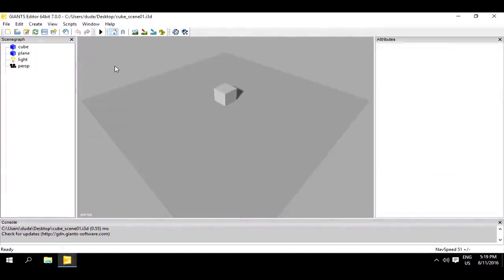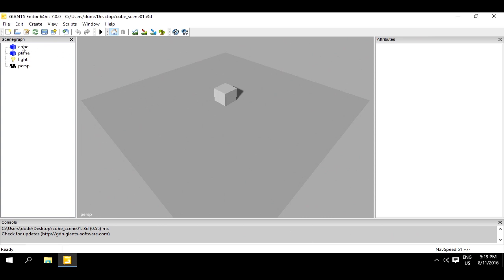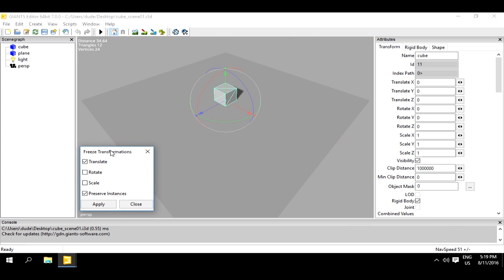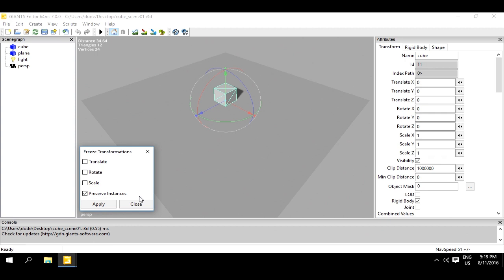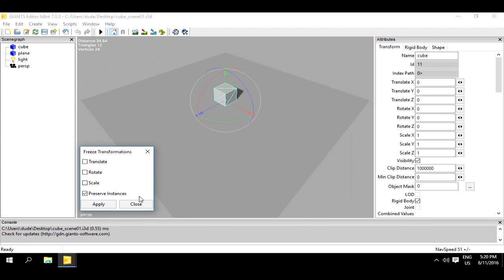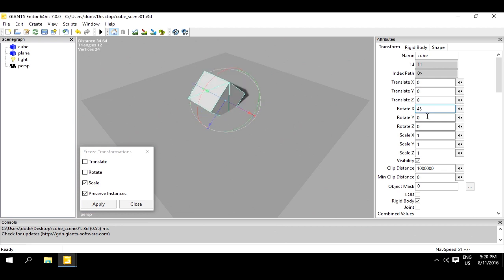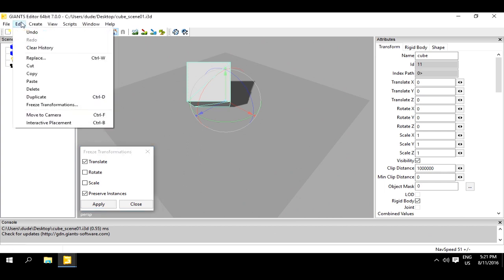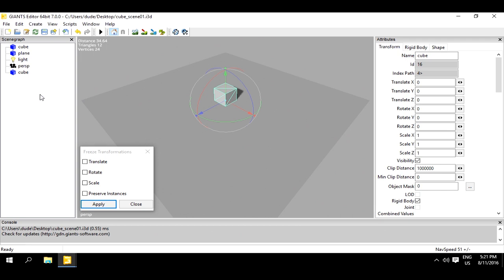#09 FS 19 Modding Tutorial - Freeze Transformations [Englisch/English]